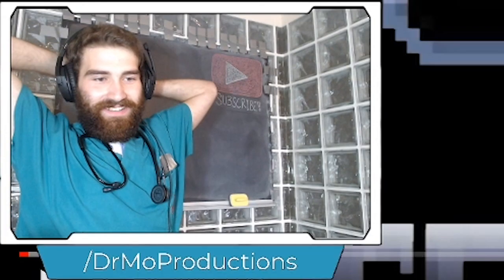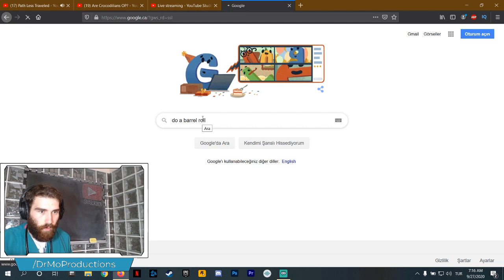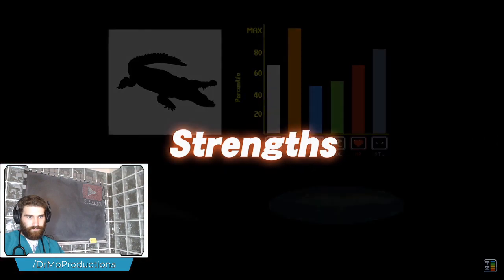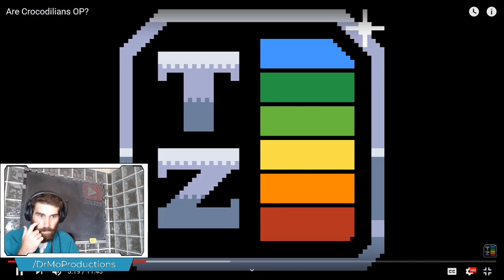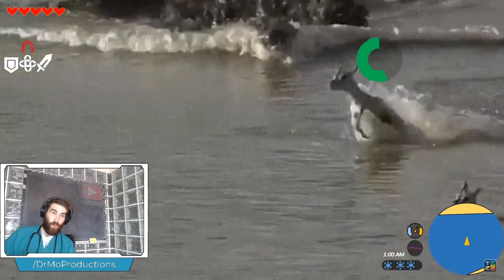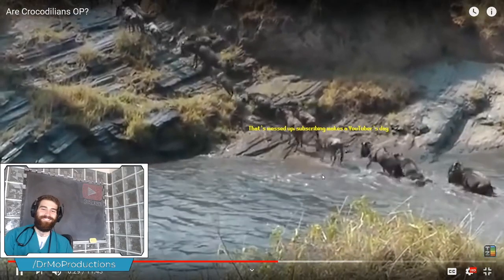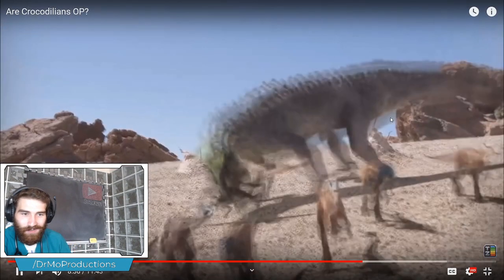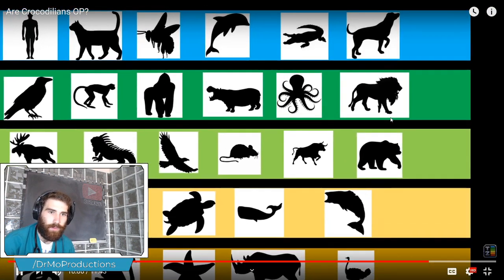CROCODILES COULDN'T GET MORE OP IF THEY WERE CHEETAH-FAST? | TierZoo Reaction (Are Crocodilians OP?)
Back at it again with another TierZoo Reaction! Are crocodiles OP? Let's consult the primate tier list from TierZoo on this month's edition of Tier Zoo Reaction! You guys asked for more tier zoo reactions so here's another TierZoo reaction!

My Headphones

My Microphone

My Webcam

My Mouse

My Keyboard

My External Hard-Drives

My Controller

And My Cool-Ass Knife lol
Hi, I'm Dr Mo!